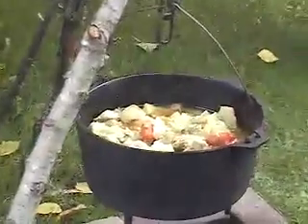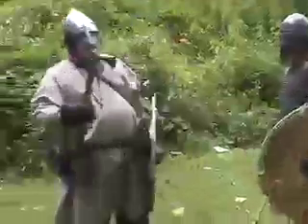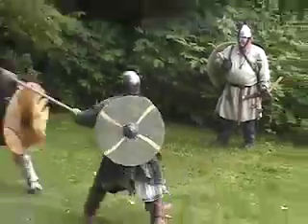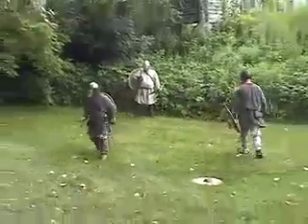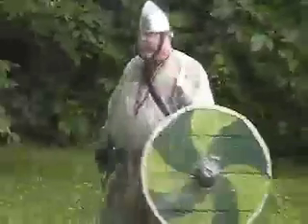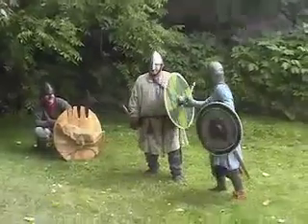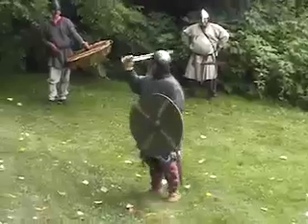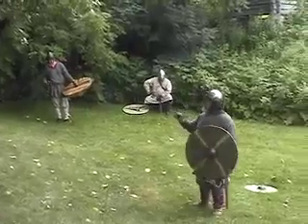decorah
This compilation gives a little bit of an idea of what we do at our events. Basic talk about Viking history, livelihoods, armor, weapons, combat tactics,. a hands on approach with in your face commentary... with a few fights thrown in from time to time.

This is from our trip to Decorah, Iowa for their Nordic Festival. We had a great crew and despite a couple small (quickly passing) thunderstorms the weather was perfect. A wonderful trip that will definately stand repeating!